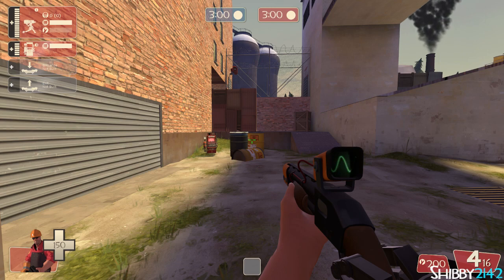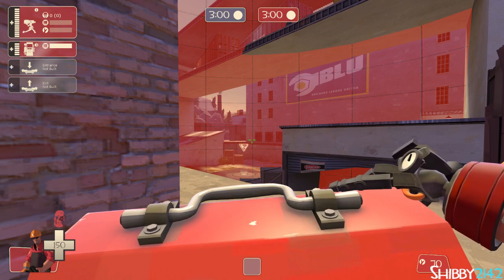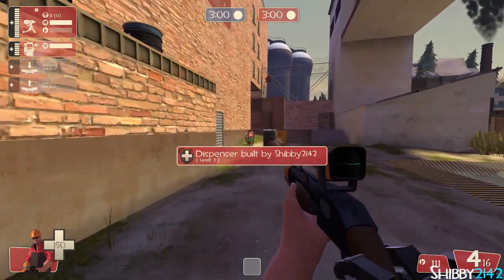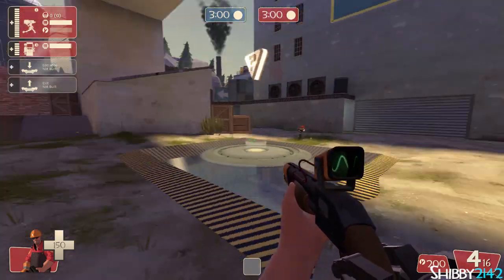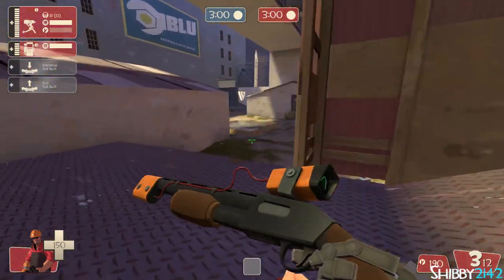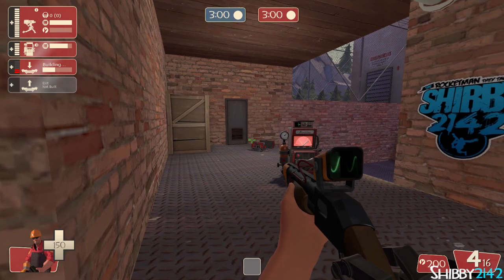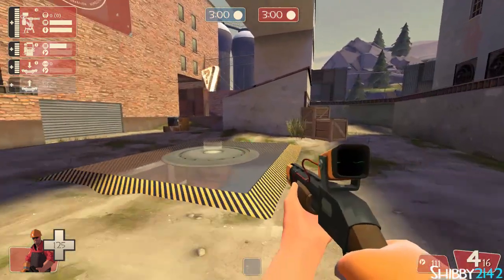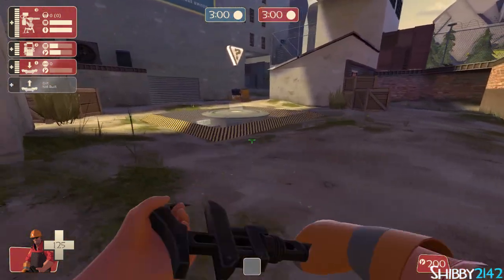TF2 - The Rescue Ranger - New Engineer Weapon Gameplay (Team Fortress 2)